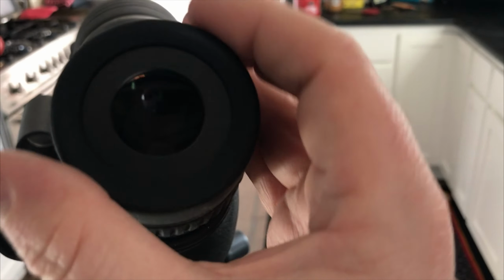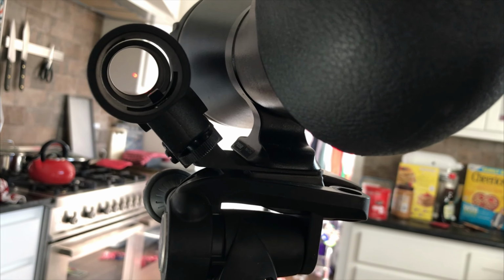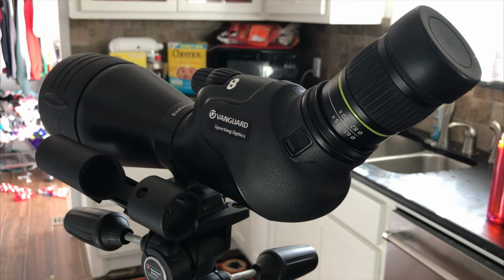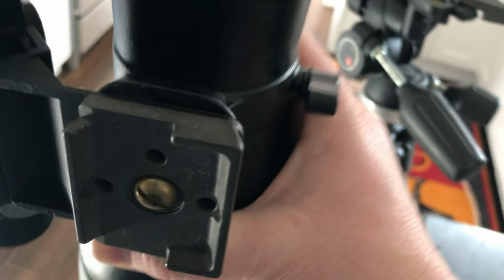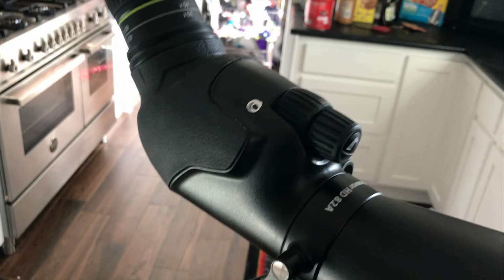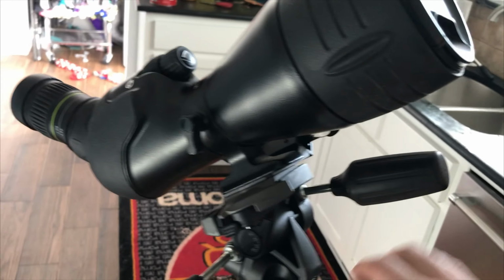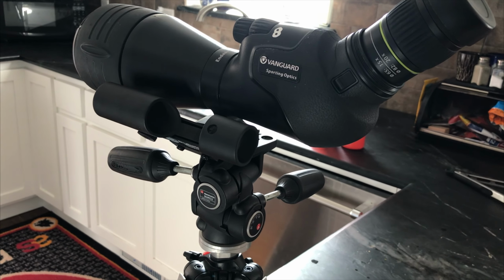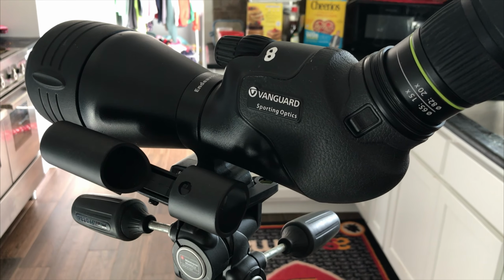Baader SkySurfer iii red dot + Vanguard 82ed Spotting Scope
notsponsored This is an item I really use and found to be just the trick. the Baader red dot comes with a variety of shoe mounts. One is perfect to pair with a spotting scope to use for astronomy. This problem plagues many spotting scope users but for me this red dot is an elegant solution.